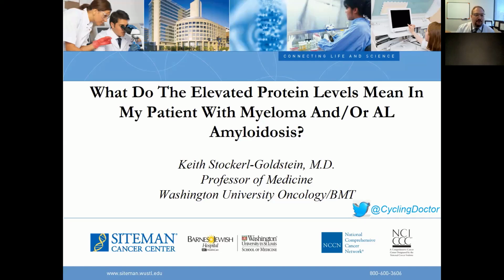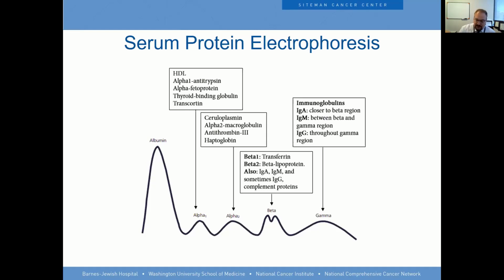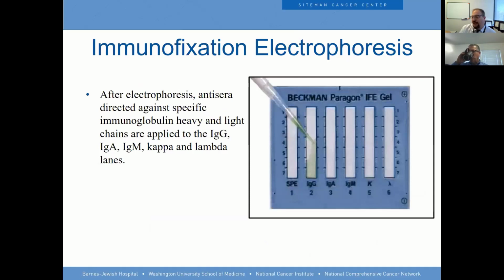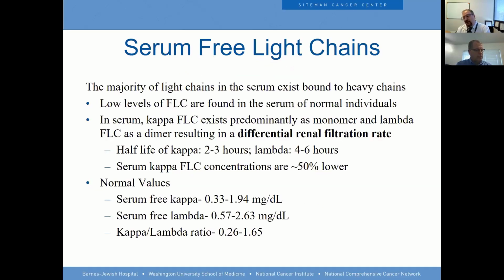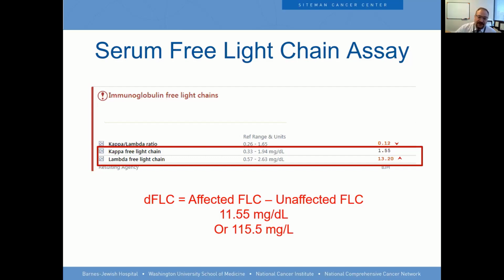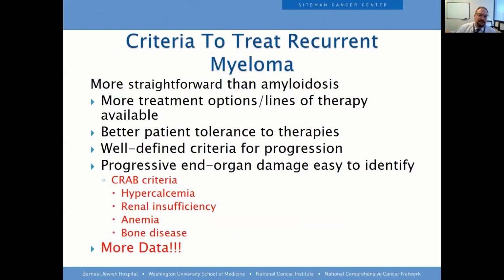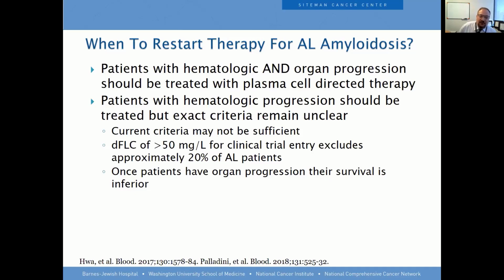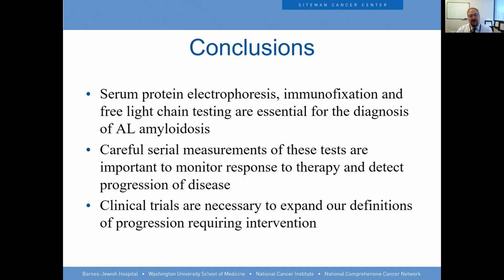What do the Elevated Protein Levels Mean in my Patient with Myeloma and/or AL Amyloidosis?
A Continuing Medical Education activity presented by Washington University School of Medicine in St. Louis.
Speaker: Keith E. Stockerl-Goldstein, MD